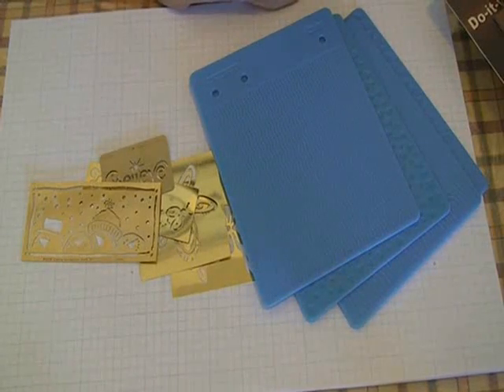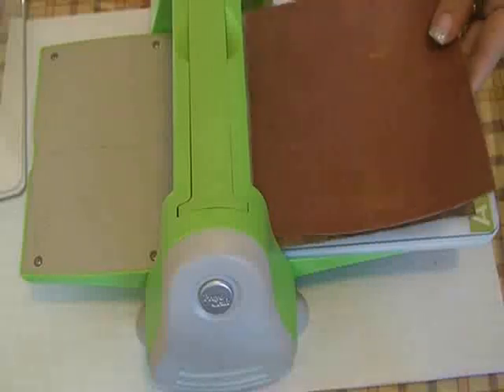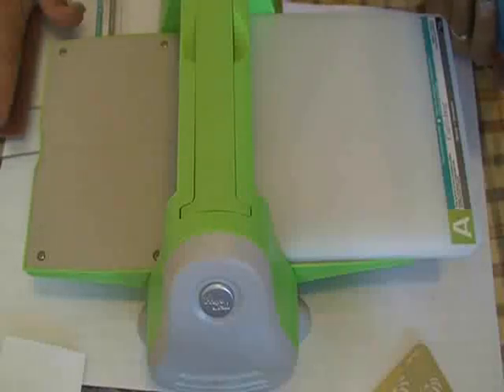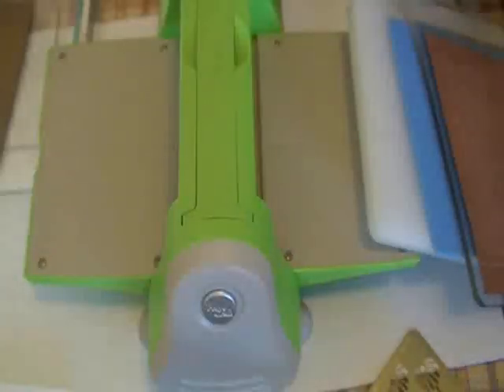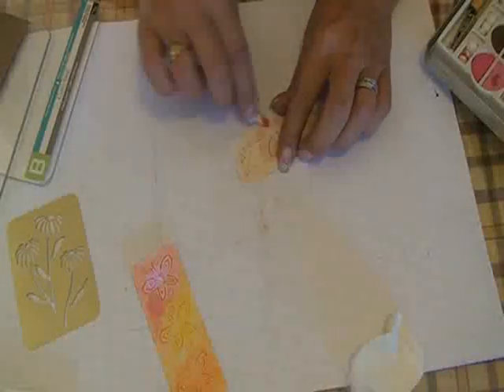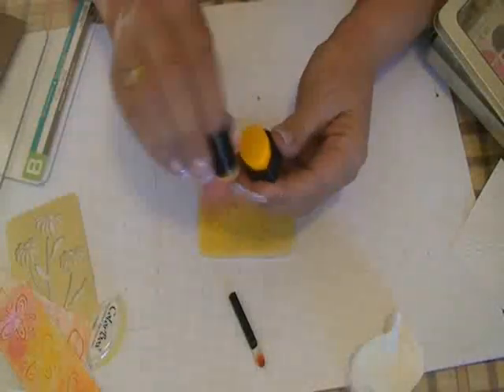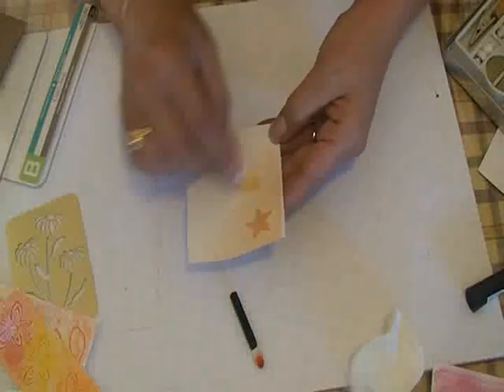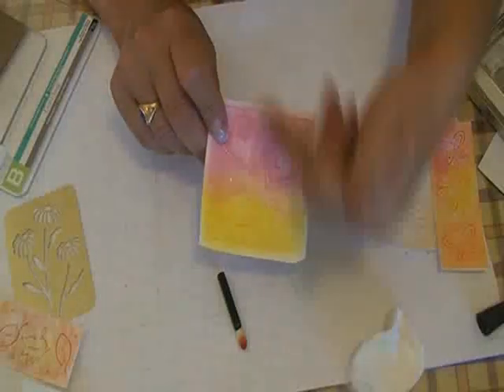How to use brass stencils with the Cuttle Bug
How to video showing how to emboss using brass stencils and the Cuttle Bug.  Also featured is how to use fiskar embossing plates, as well as a few ideas on how to color in your embossed image.